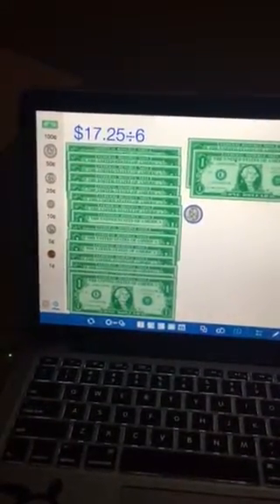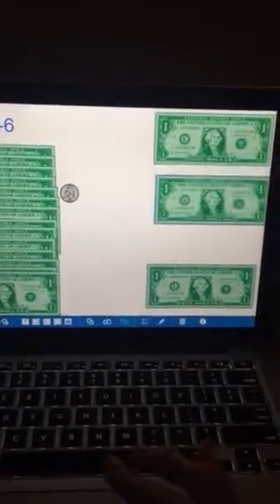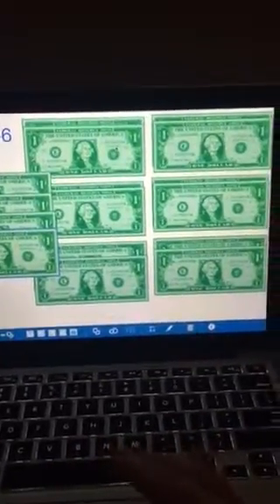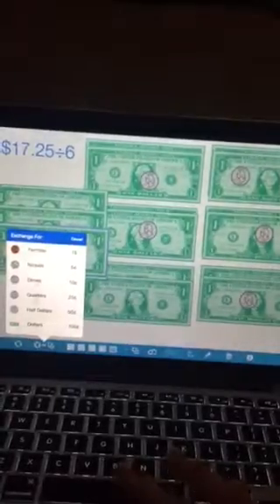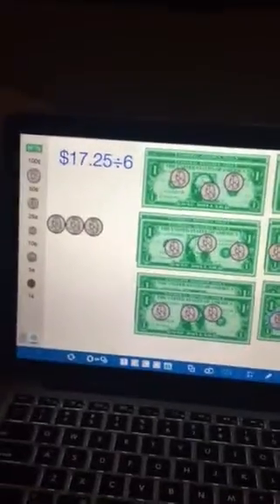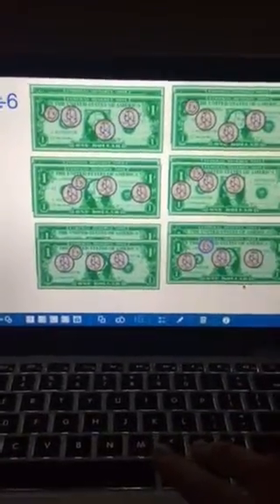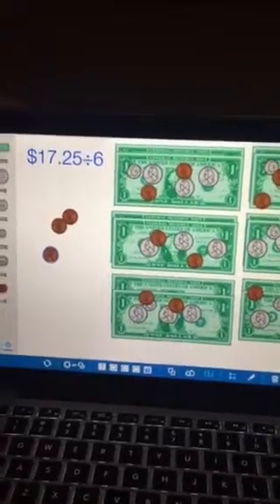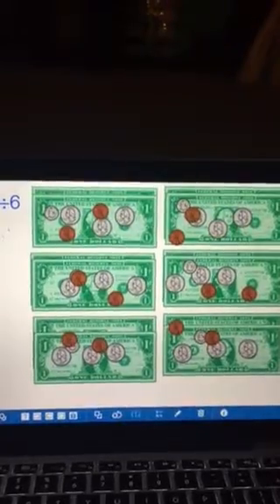Math final representation 1 problem 15